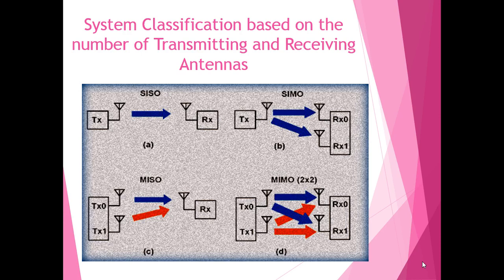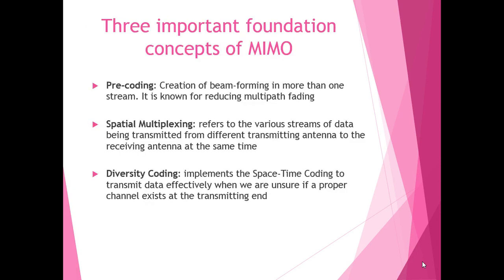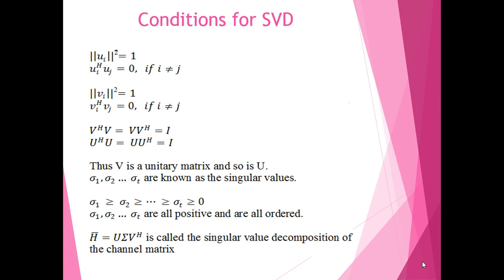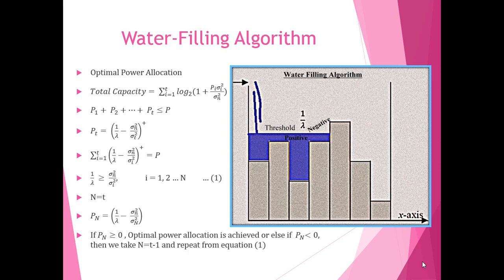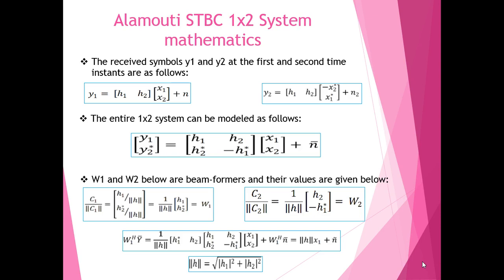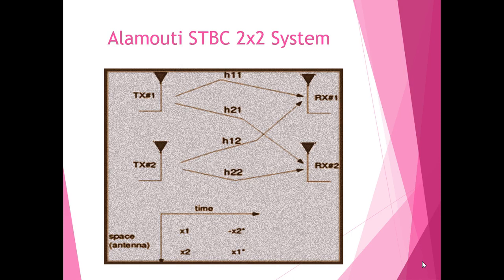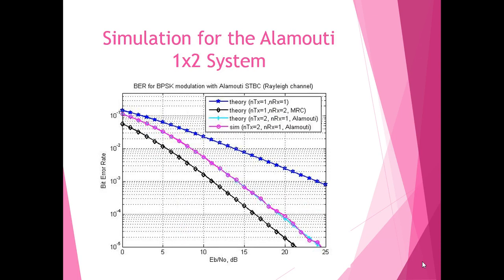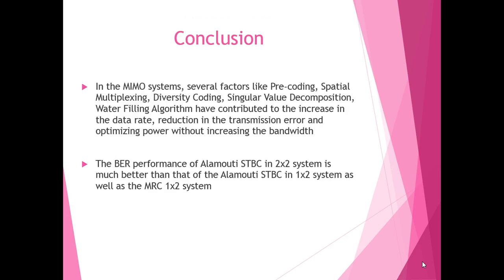EEL 6509 Project Presentation by Haimanti Chakraborty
Project presentation on "MIMO System using Alamouti Space-Time Block Coding (STBC) Scheme" for the Wireless Communications [EEL 6509] course at the University of Florida under Dr. Dapeng Oliver Wu.